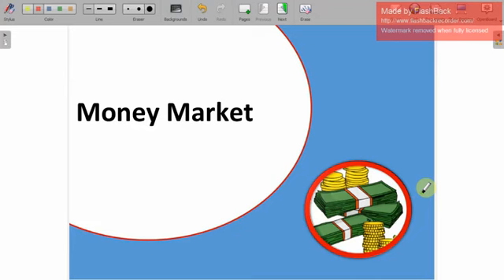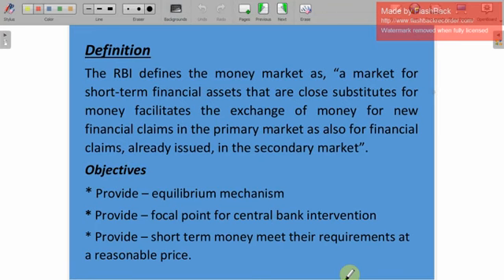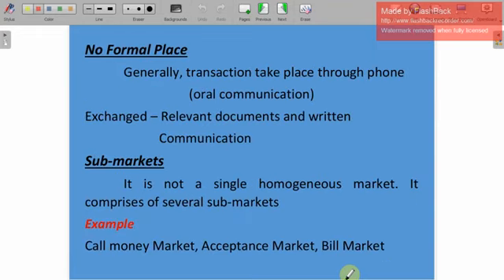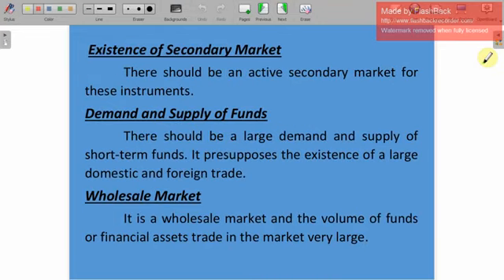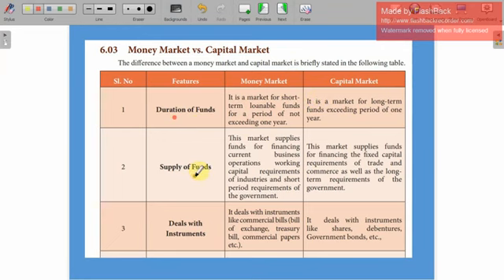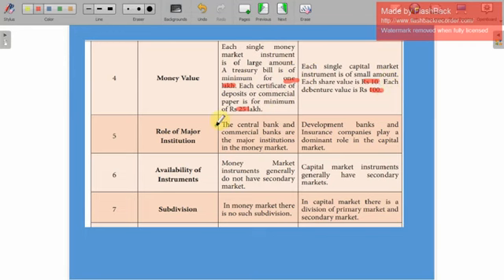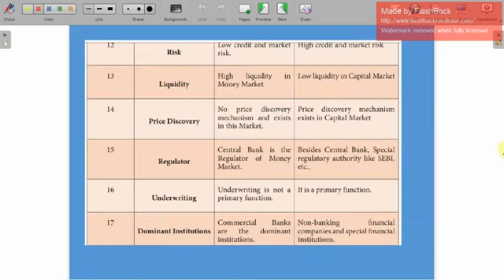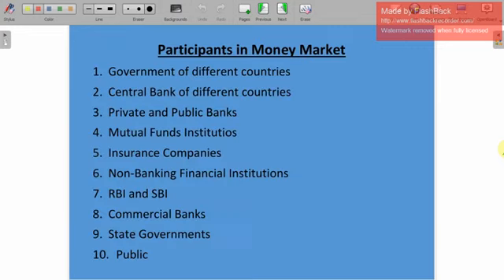Money Market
Plus Two Commerce